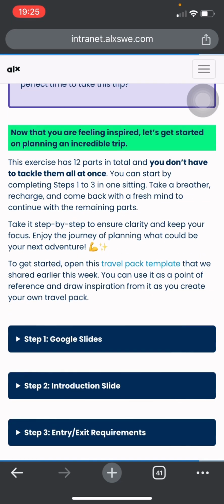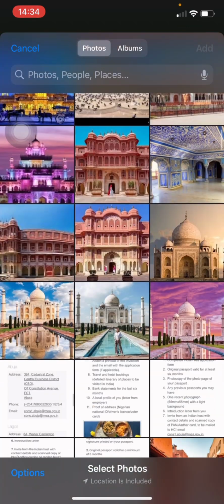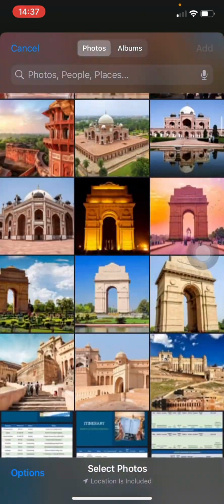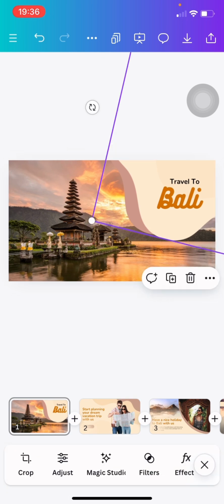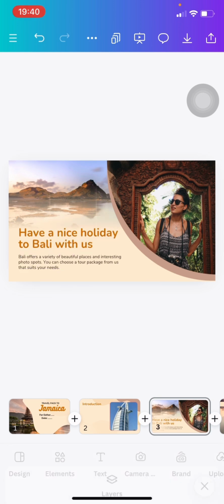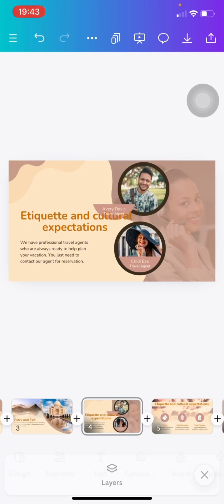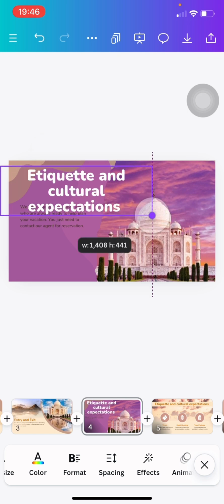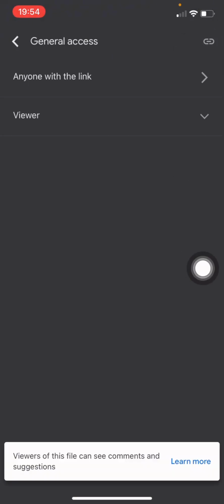Travel pack creation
How to create a travel pack using already designed templates